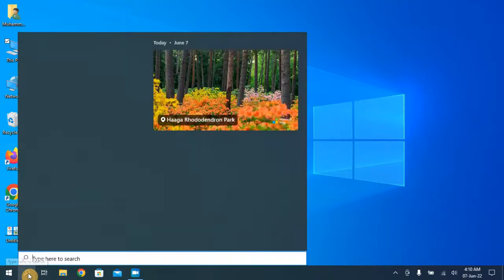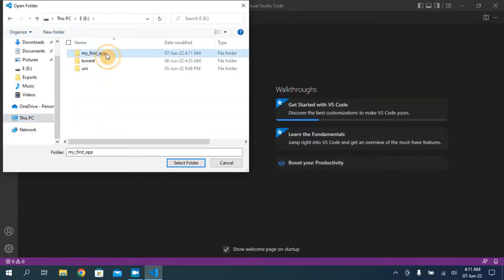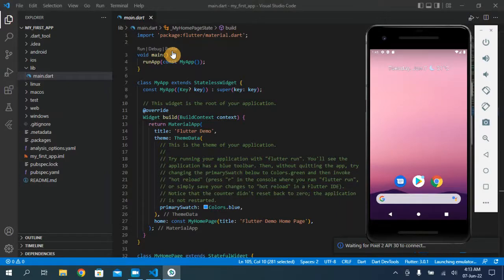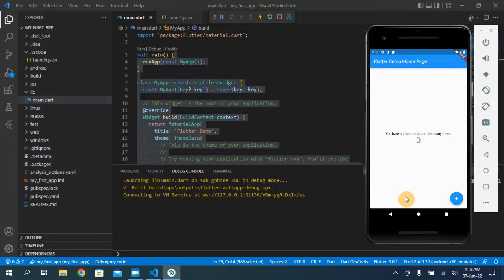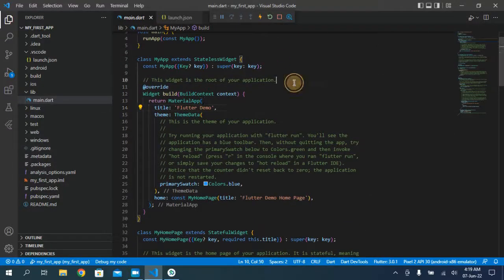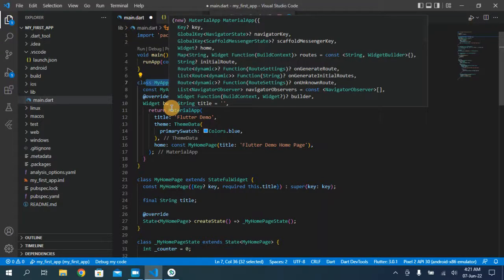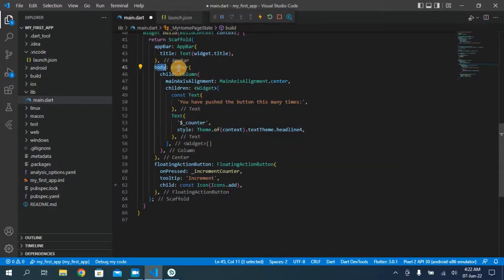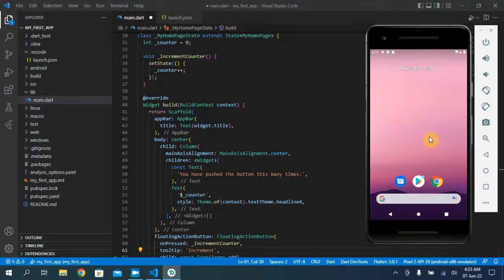Flutter Create and Run your First Application on Emulator step-by-step guide 2022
Flutter Create and Run your First Application on Emulator 2022